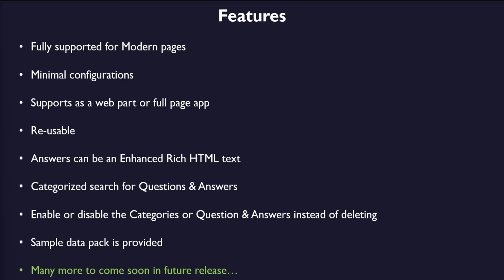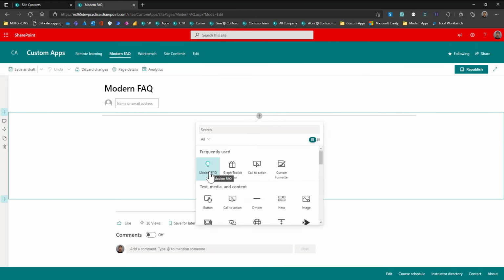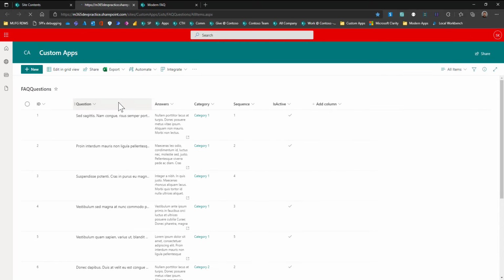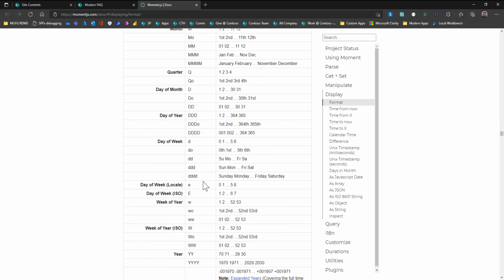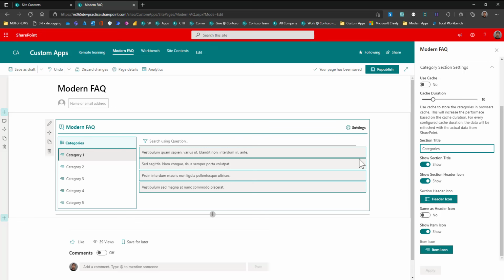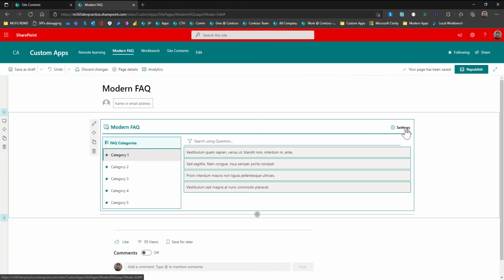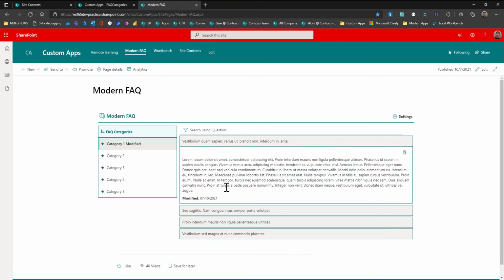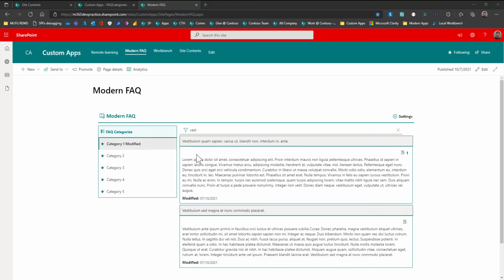Simple and a friendly way to provide a FAQ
A simple, intuitive, and user-friendly Modern FAQ app developed for SharePoint Online and is available at SharePoint store for free. Some of the bodacious features of the app are listed below
- Re-usability
- Easy configurations for the SharePoint administrators.
- App is designed using Modern development which supports both classic and modern pages.
- App properties are restricted to end-users and can only be configured by Site Admins.
- Supports as a web part or Full page app.
- The answers to the questions can be Enhanced Rich HTML Content.
- Categorized search for Questions and Answers.
- Responsive design for multiple device access.
- Ability to Activate or Inactivate categories or Q&A at any time to make it hidden from the regular users.
- Able to find the information within 1-2 clicks.
- Most simple, responsive UI with easy administration.
- App is provided with sample data for your reference.
- Supports on Multiple browsers like IE, Edge, Firefox, and Chrome

Please feel free to add feedback, issues or feature that you think is relevant or would add more values to the app.

Happy Sharing...